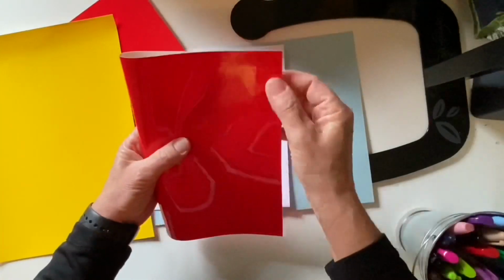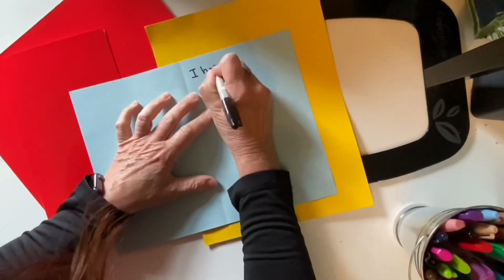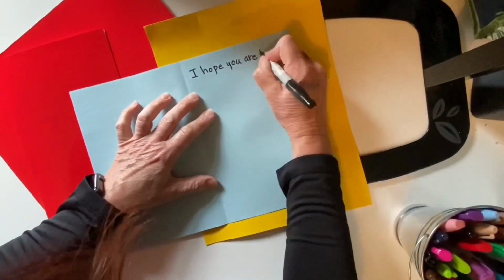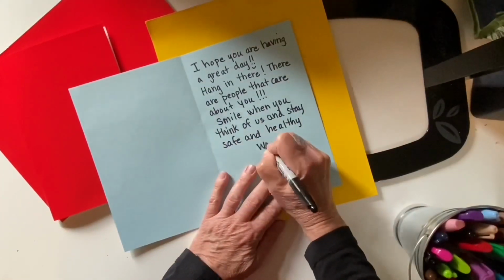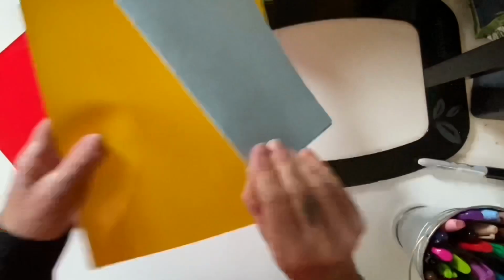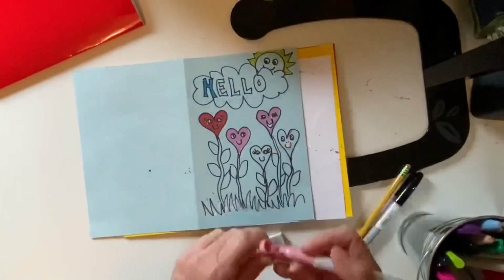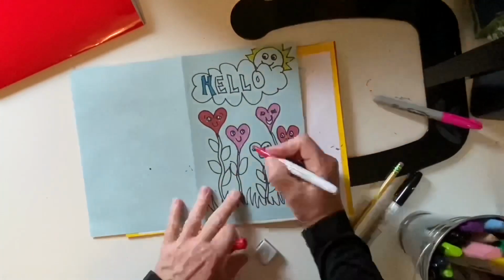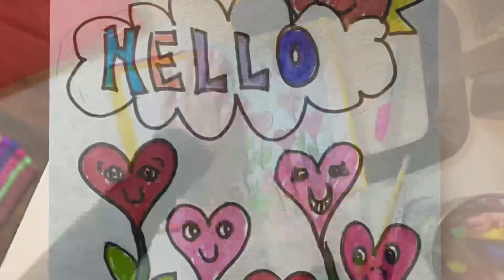Spread a little kindness PP